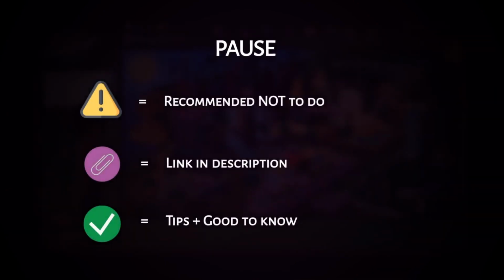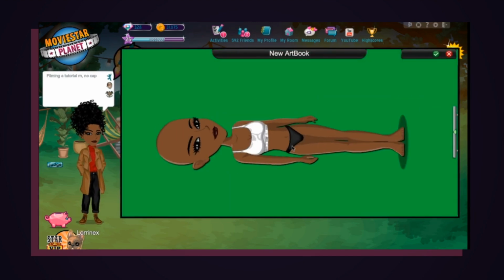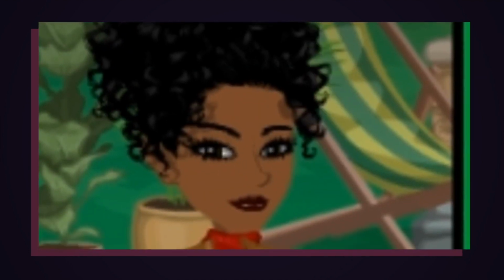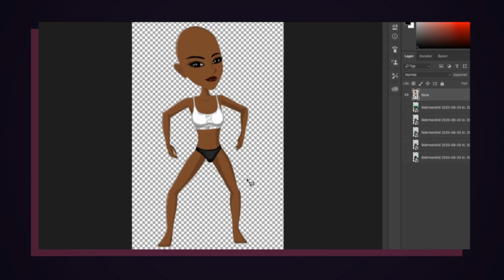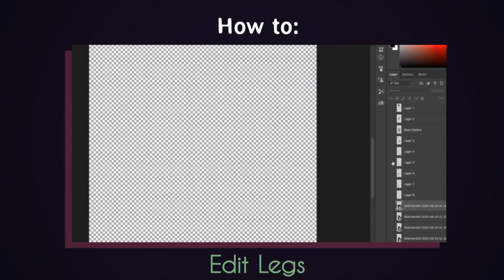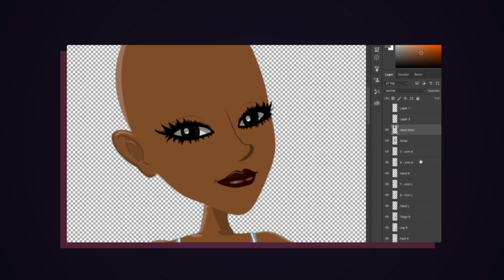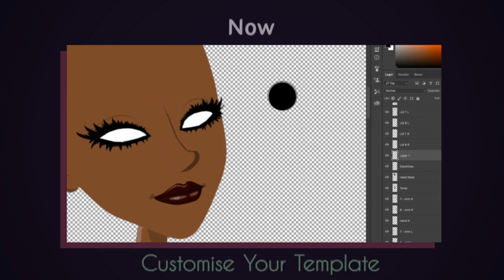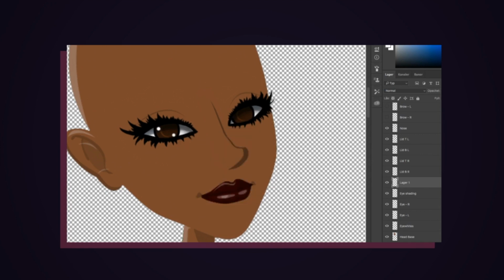MSP TUTORIAL | How to make character templates || Woke-Central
In this tutorial made by Lorrinex, she explains how to make character templates!
This includes: Screenshots, Green screening, Making the body parts, and Piecing it all together!

~ More recommended tutorials ~

Good luck to everyone who follows the tutorial!~ ^.^